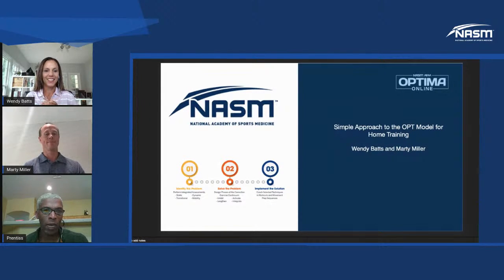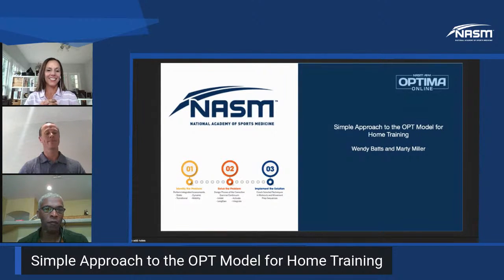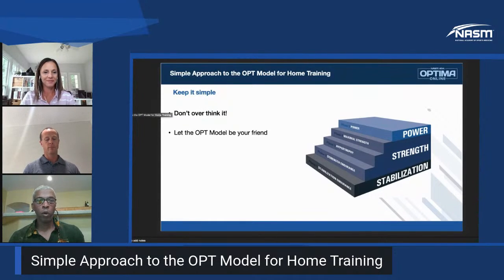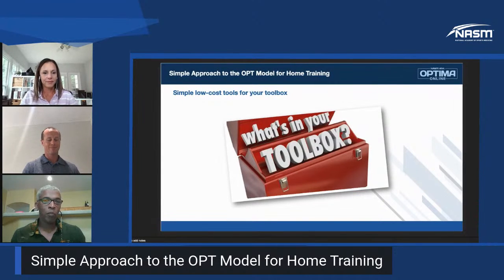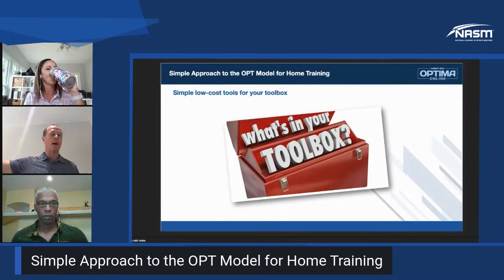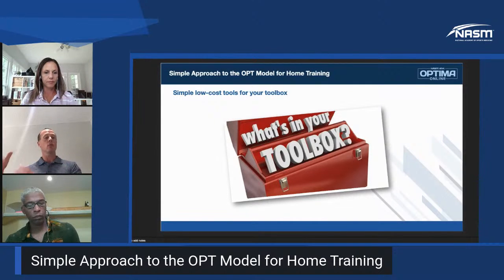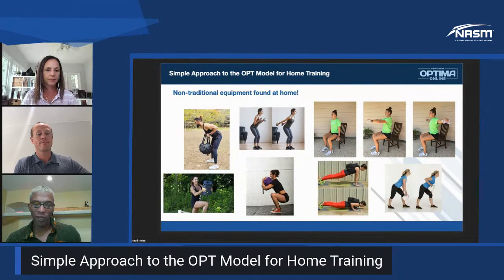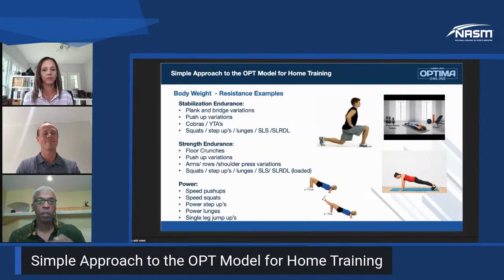Simple Approach to the OPT Model for Home Training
Join NASM Master Instructors and hosts Prentiss Rhodes, Wendy Batts, and Dr. Marty Miller for a discussion on simple approaches to the OPT Model for home training.

Enjoy this conversation? Get more by joining us at this year’s OptimaOnline Conference and get up to 2.0 Continuing Education Units. Attend from the comfort of your home.

It no secret that 2020 has thrown everyone for a loop, especially for those in the fitness industry. Since the spread of COVID-19, many personal trainers have been scrambling to find ways to deliver effective workouts to clients while practicing social distancing in the process.
Thankfully, the NASM Optimum Performance Training™ (NASM OPT™) Model helps provide workout solutions for clients that require little to no exercise equipment. The Stabilization phase of the NASM OPT™ Model is ideally suited for bodyweight exercises that your clients can do from the safety and comfort of their homes.

⏱Timestamps:
 3:35   Embracing disruption and change in 2020
5:58  The role that technology plays in at-home training
14:21  How to keep your workouts simple
18:40  Simple and easy tools to use
21:45  Exercises you can do at home
25:30  Dumbbell exercises and training techniques
27:30  Band exercises
31:40: Suspension training techniques
37:55 Kettlebell training techniques
39:00 Open Q&A

💻 NASM has a few hubs of fresh fitness content that you can use for free. Head to these pages for a wealth of fitness resources.